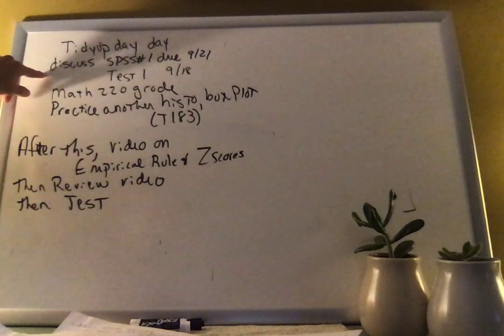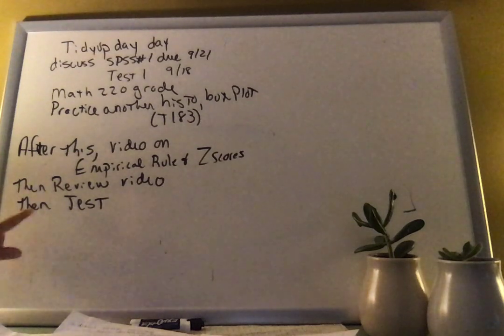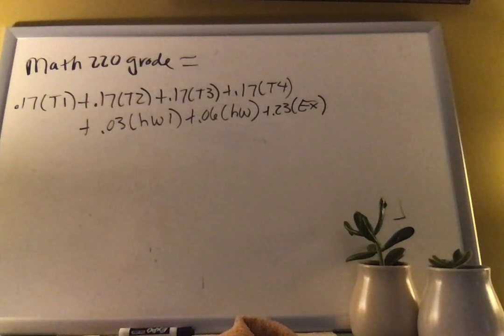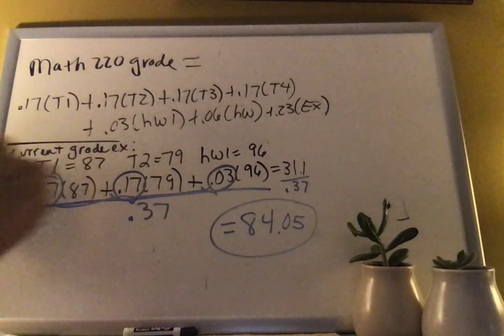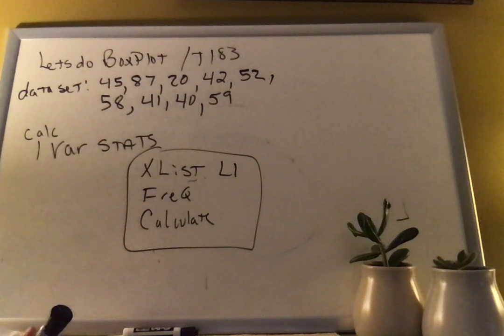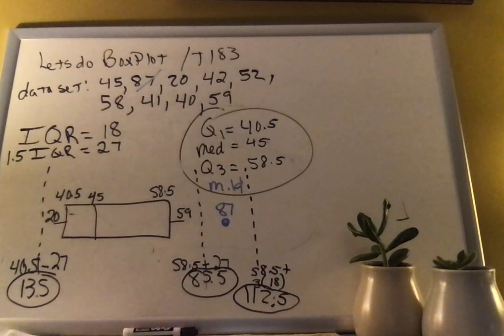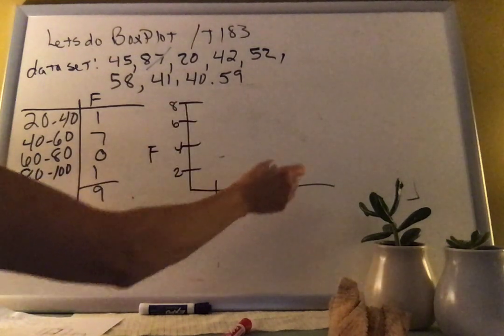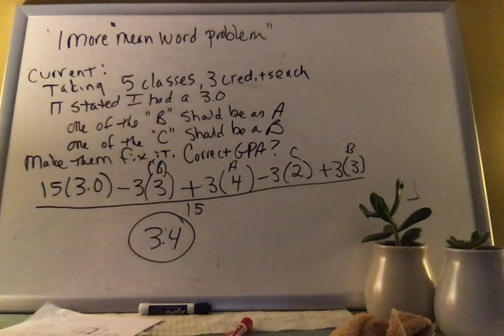tidy up video, spss, boxplot, histo, mean word problems